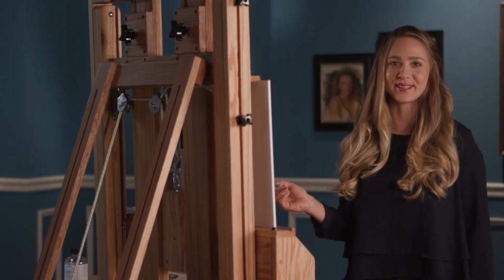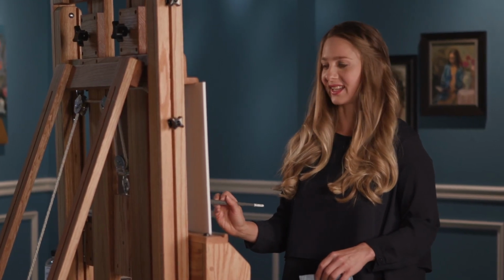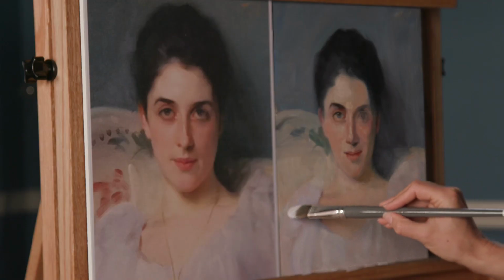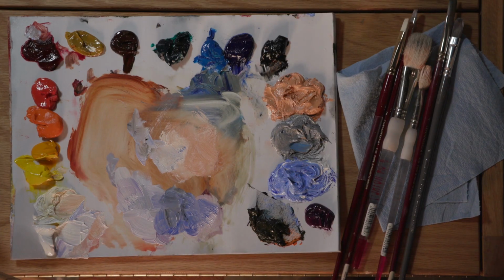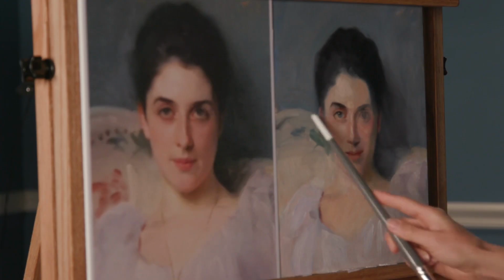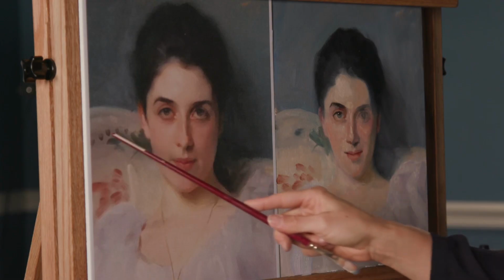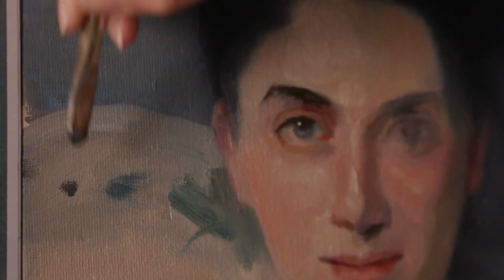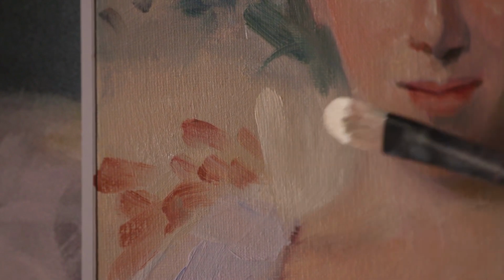Learn the secrets of Sargent's painterly brushwork, with Kristy Gordon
John Singer Sargent's painterly brushwork serves as an inspiration for many painters. Master artist, Kristy Gordon, shares her insights as she analyzes his painting approach and shows you how to use more confident and painterly brushwork in your own painting.

This is a clip from "Sargent's Painting Techniques, with Kristy Gordon," a full-length instructional video for purchase as well as for members of

Learn more basic watercolor tips and techniques Become a member and unlock exclusive access to magazines, hundreds of premium video workshops, and other unique digital resources for fine artists of all kinds!